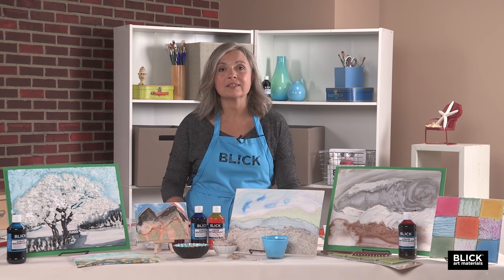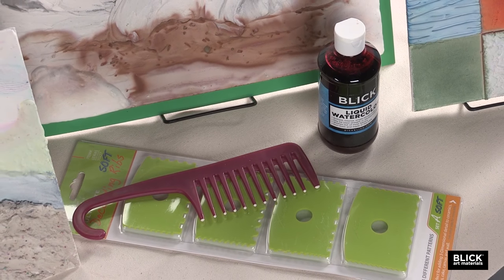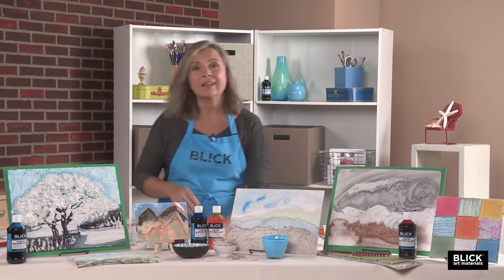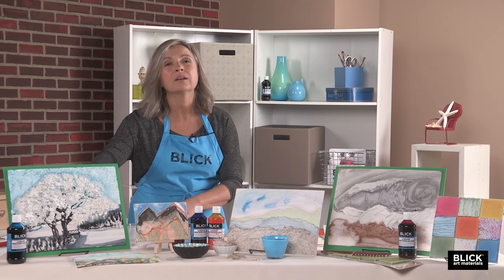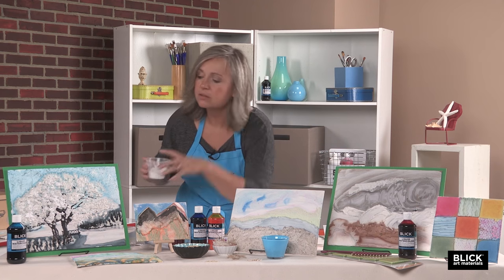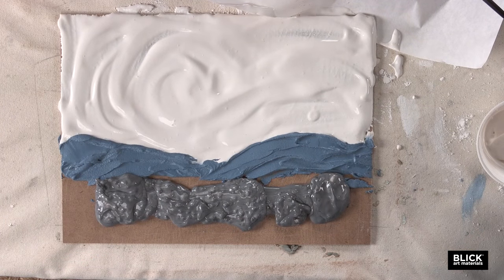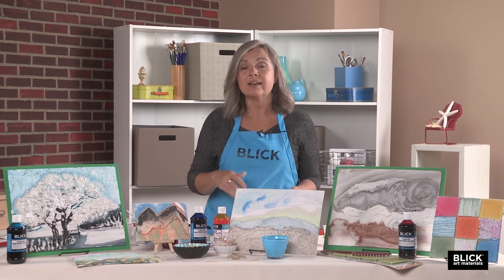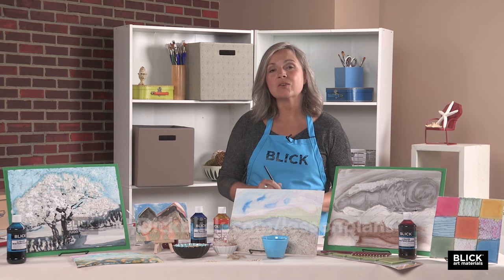Blick Lesson Plans: Tool Box Plaster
“Paint” with plaster and tools to create a fresh, new Buon Fresco! Working with wet plaster is a fun and spontaneous act. When small batches of plaster are combined with textural elements and pigments, fresh and unique works of art are the result!